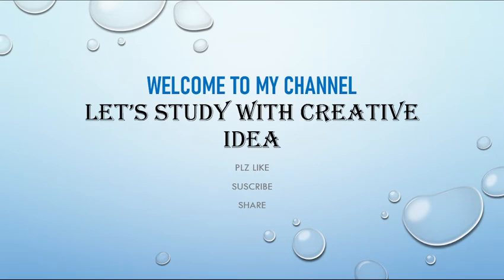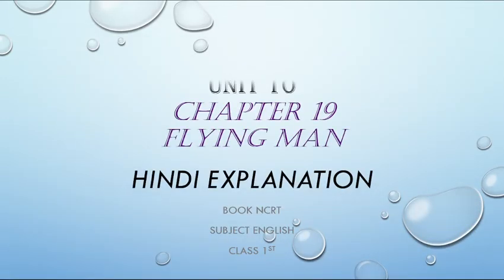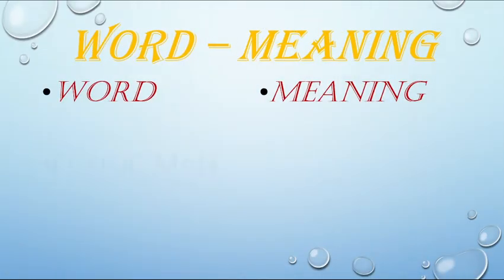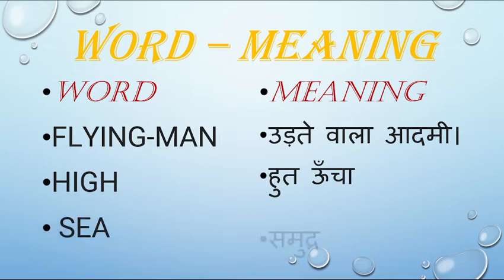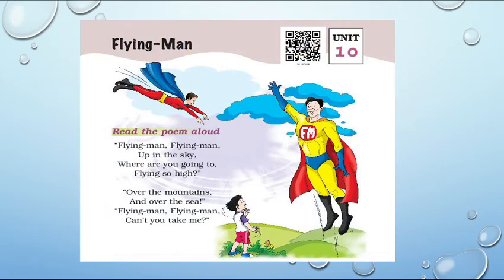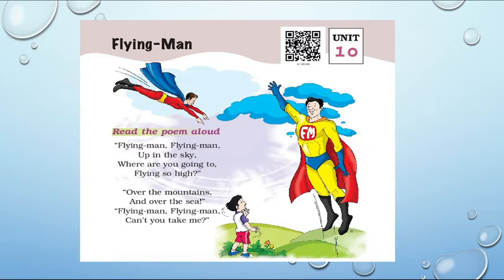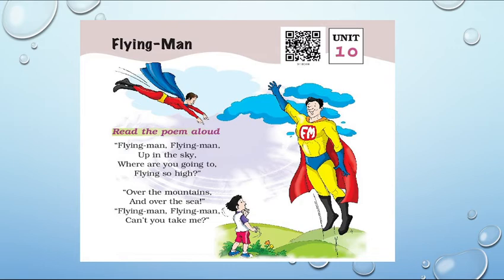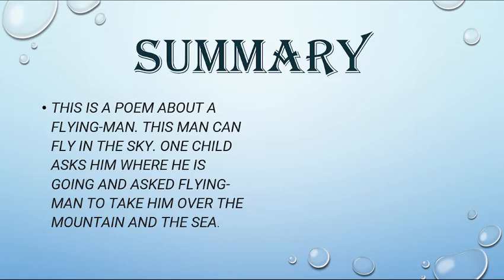class 1st , chapter 19 , FLYING MAN , hindi explanation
if you are looking for a  of class 1,
marigold chapter 19 FLYING MAN
Then this video is what you were looking for.
This video covers a very detailed explanation of the chapter with all the important points explained.

This video is also perfect if you want to revise the chapter before exams.

hope that i will see you back in next video,